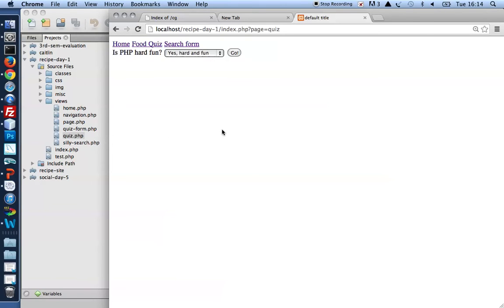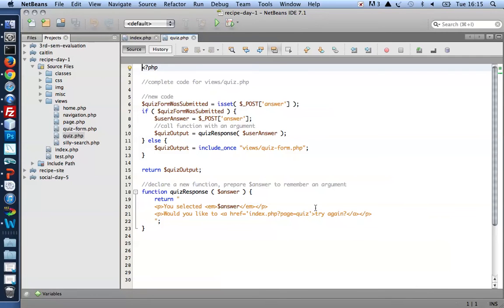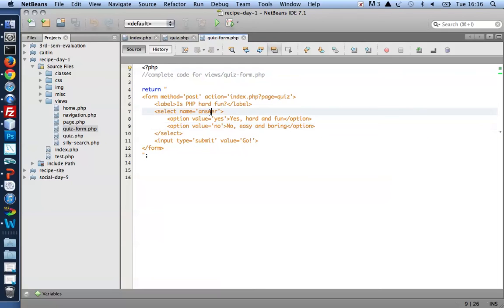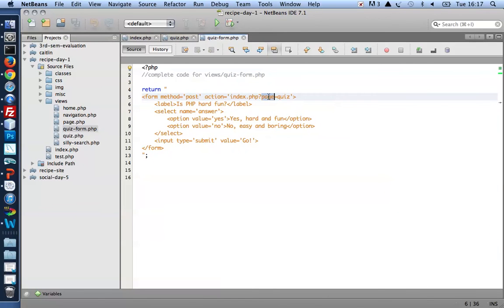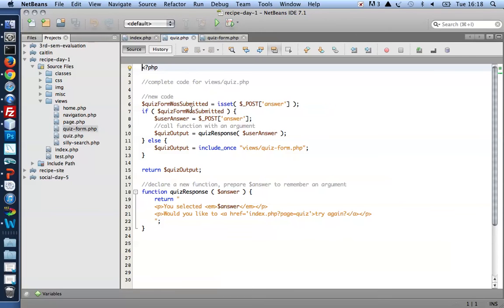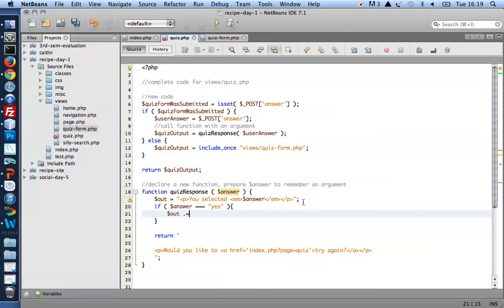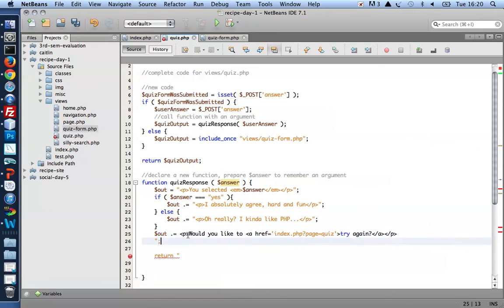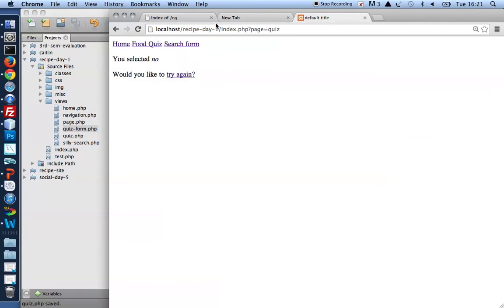Dynamic quiz - my solution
Hi class,
I presented you with a challenging task today: A dynamic quiz.
Here's my solution for it.